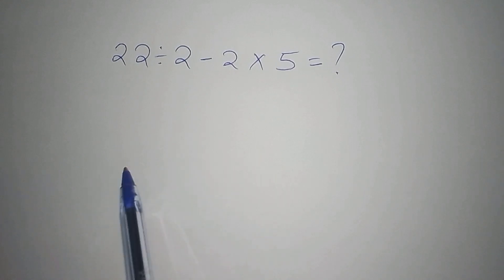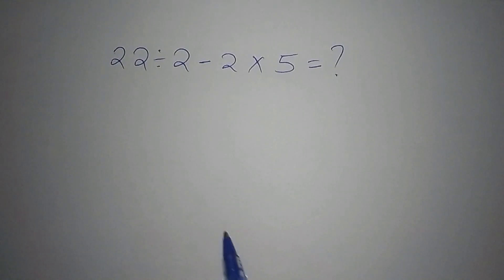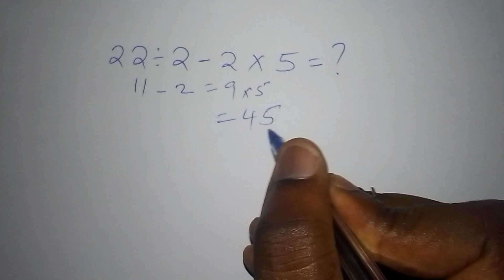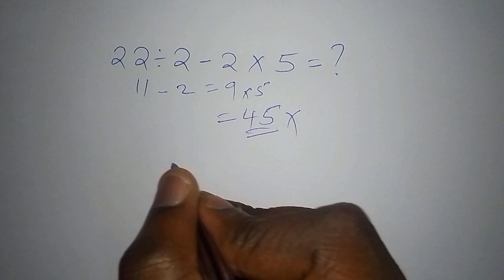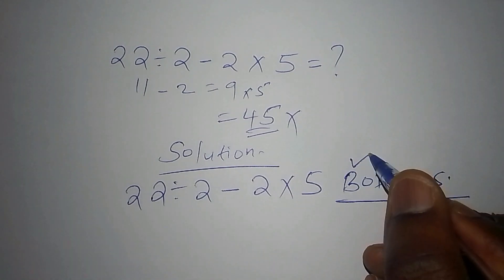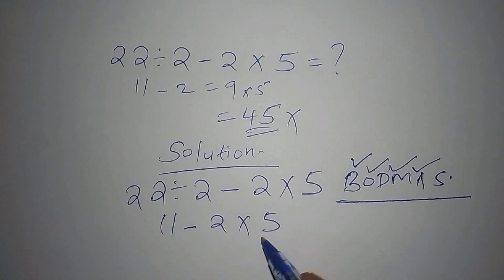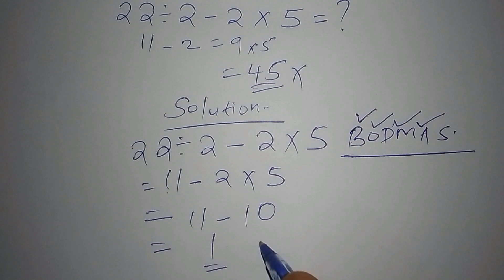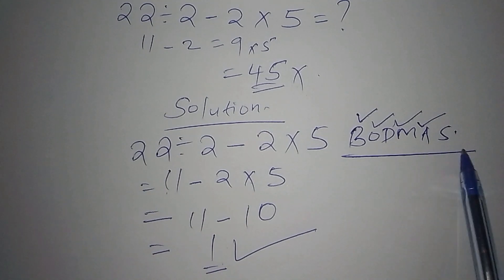Be Careful Don't Make this Common Mistake - Order of Operations Explained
Order of operations explained in seconds. Mathematics on the go.